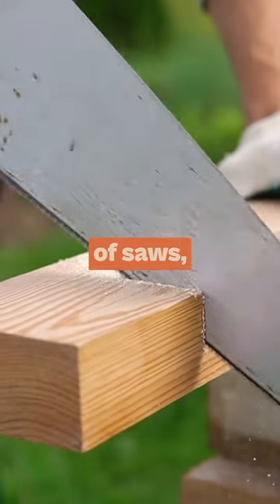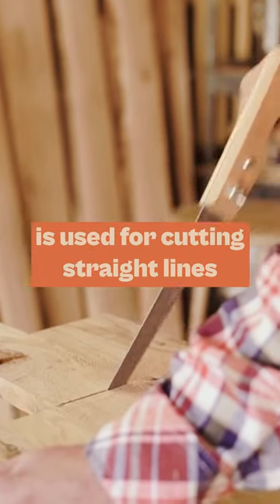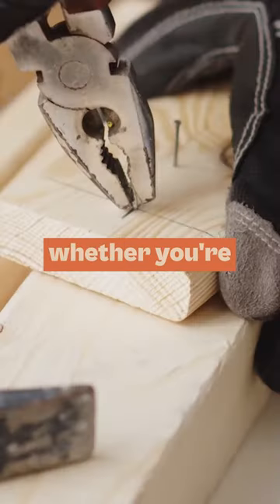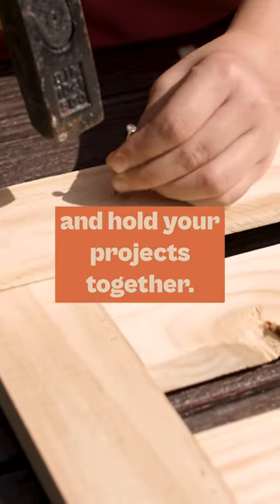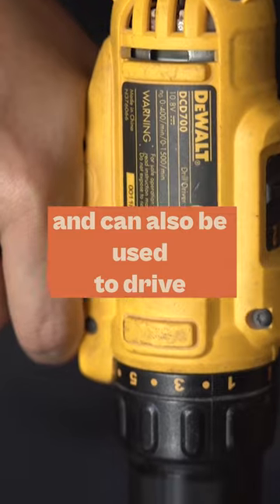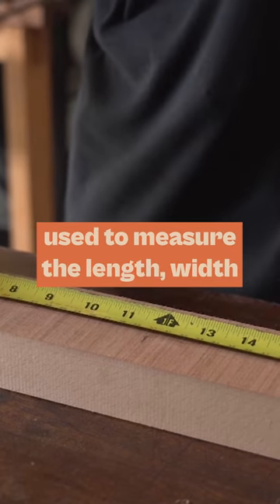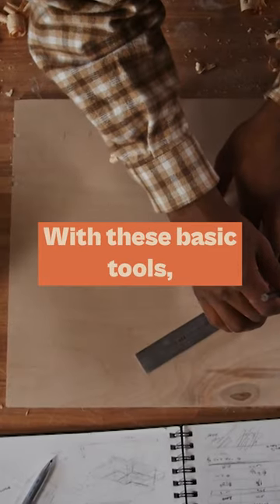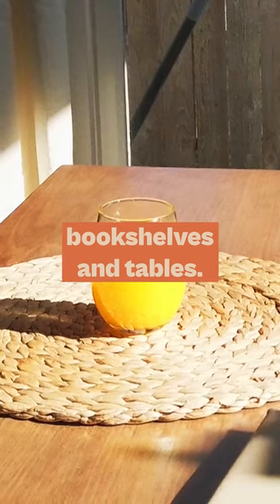Basic Tools and their Uses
In this video, we'll be covering the basic woodworking tools and their uses. Whether you're just starting out or you're looking to expand your tool collection, this video will give you a good understanding of the tools that every woodworker should have. We'll cover hand tools, such as hammers and chisels, as well as power tools, such as drills and saws. We'll also explain how to use each tool properly and safely, so you can start your next project with confidence. So watch the video and learn about the tools you need to be a successful woodworker.

Want to learn how to create beautiful and functional woodwork? Sign up for our comprehensive woodworking course today! With step-by-step guidance, hands-on instruction, and access to our professional workshop, you'll have the skills and experience you need to create stunning pieces of your own. Don't miss out on this opportunity to learn from experienced instructors and take your woodworking skills to the next level.

1. Learn the Art of Woodworking

2. Make your own Furniture

3. Set up your own Workshop

6. Launch your own Workshop

Check out these top tools for 2023 that can help you in mastering your craft.

Chisel set

Circular saw

Dust collector

Measuring tape

Miter saw

Screw gun

Table saw

Tool kit

Whitling knife